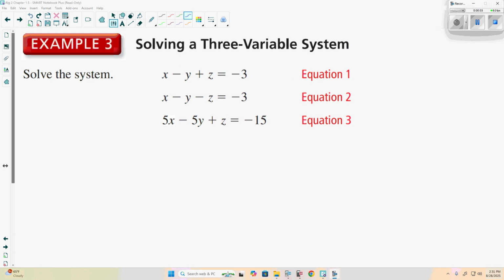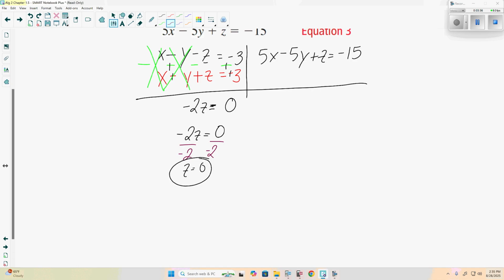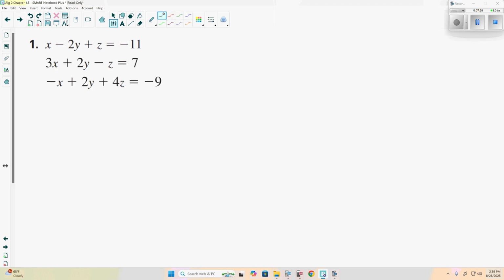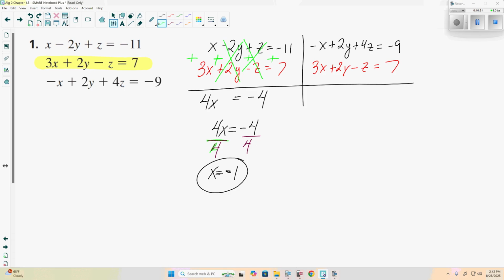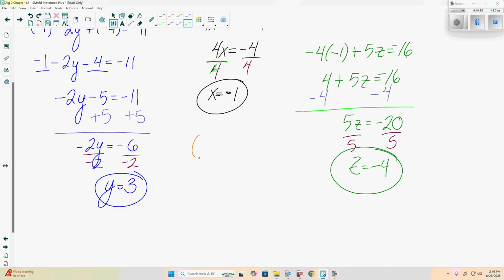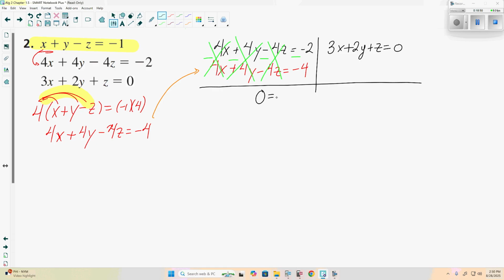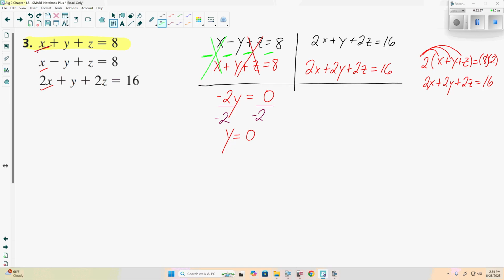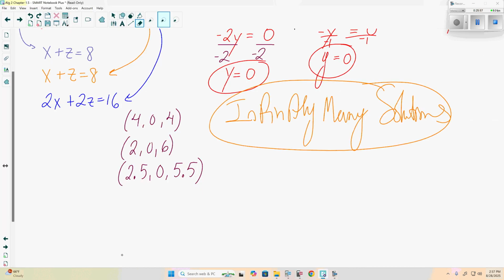Algebra 2 Chapter 1.5 (2)